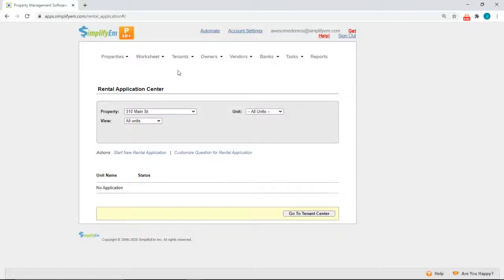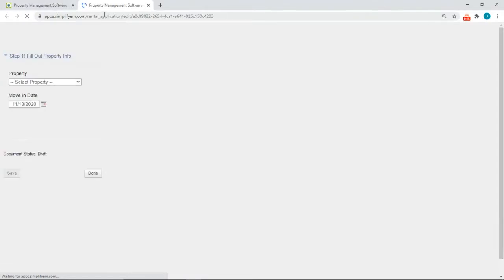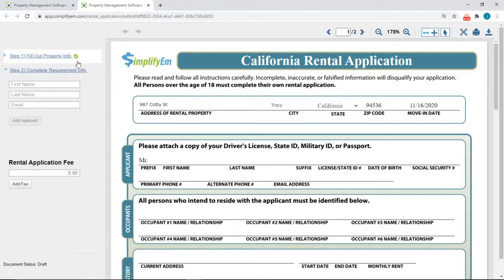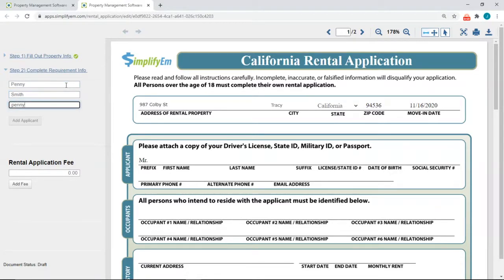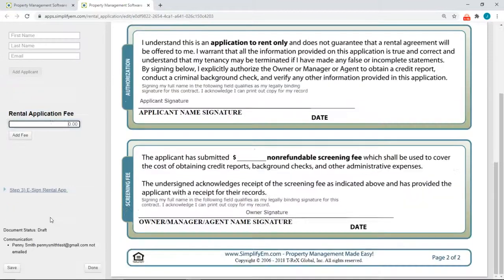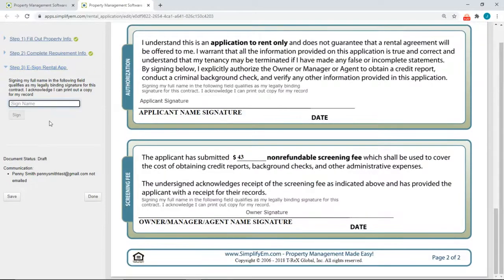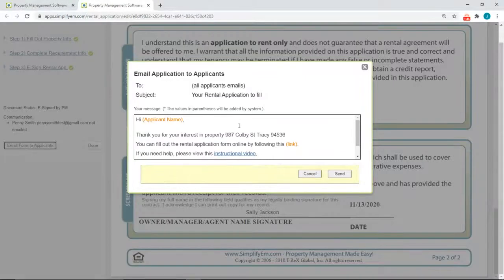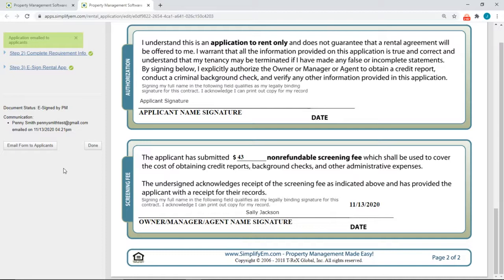Send an Online Rental Application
Send an online application to a prospective tenant and collect your application fee online as well.